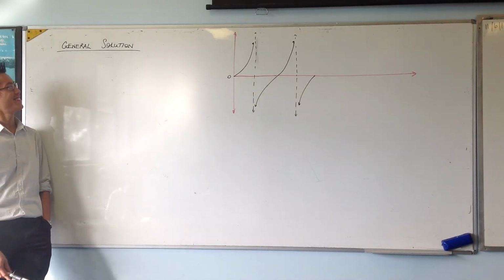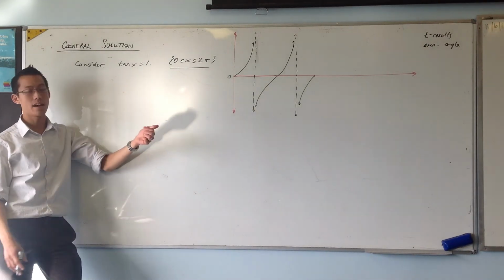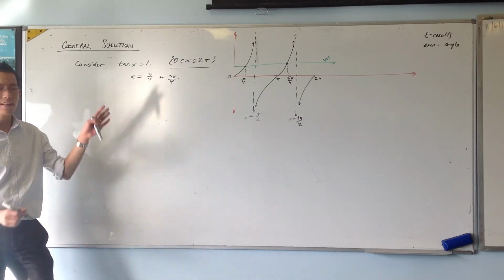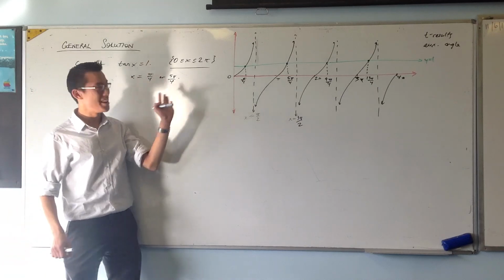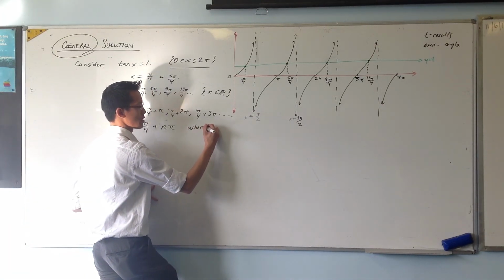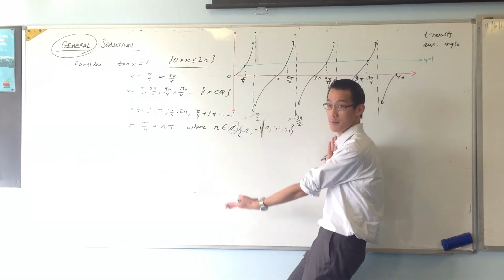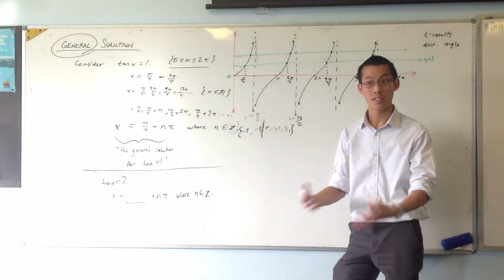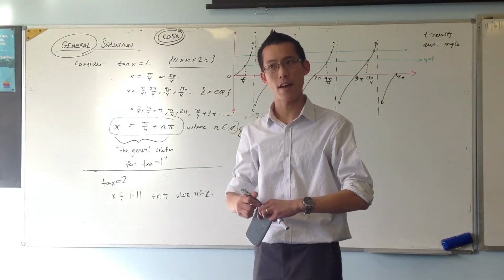General Solution for tan